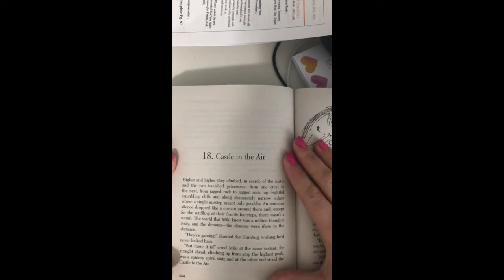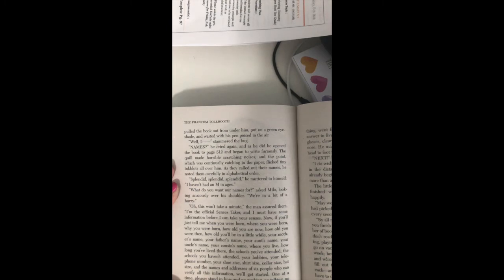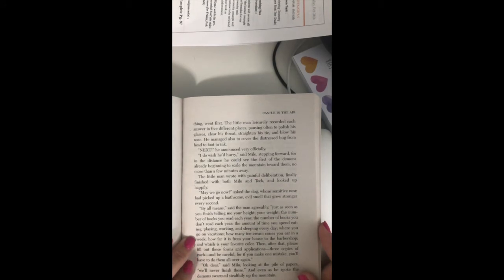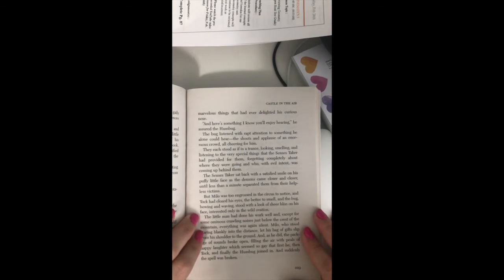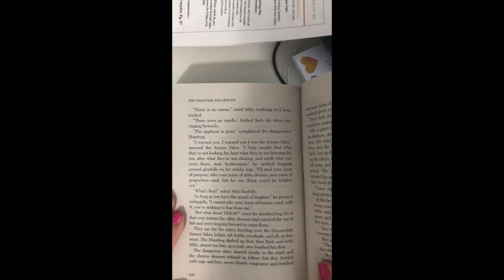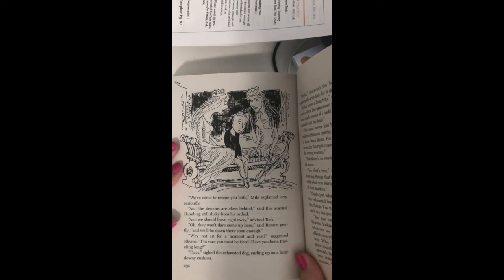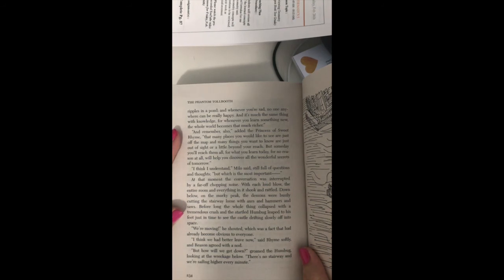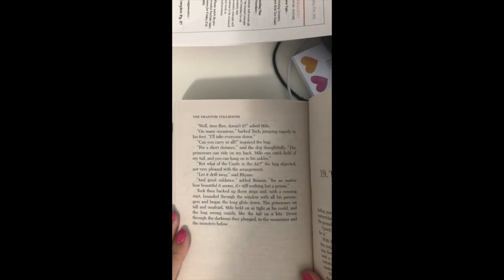Ch. 18 Read-Along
Read-Along for Ch. 18 The Phantom Tollbooth